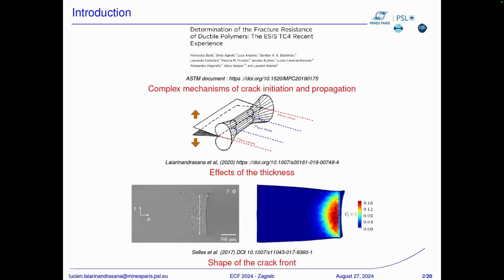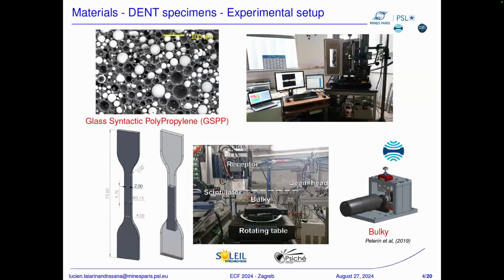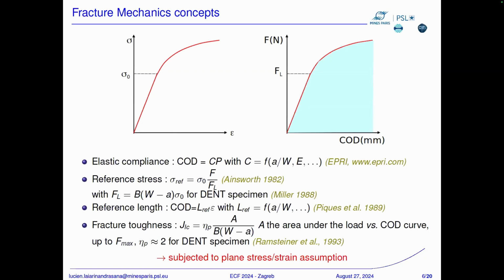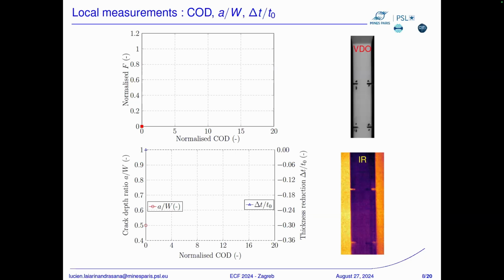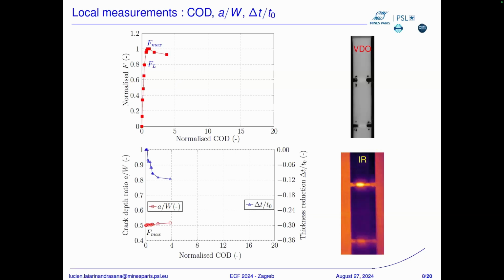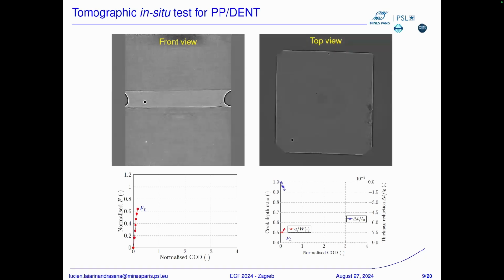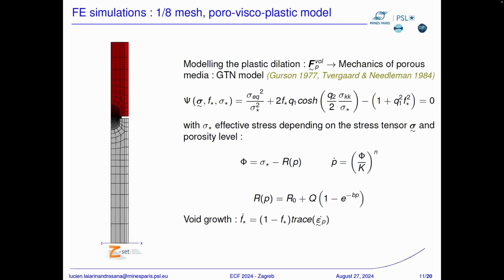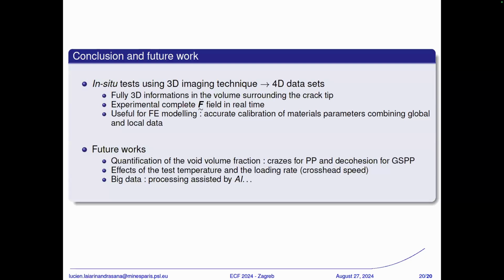FRACTURE MECHANICS ACCOUNTING FOR THE MECHANISMS OF CRACK INITIATION AND GROWTH FOR NEAT AND GLASS S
Laiarinandrasana, Lucien; Blassiau, Sébastien; Ovalle, Cristian